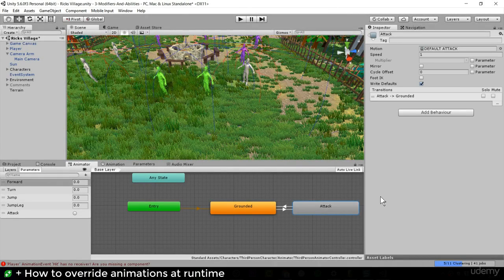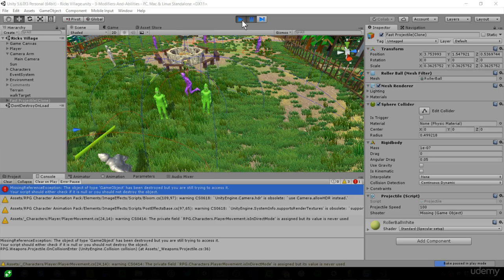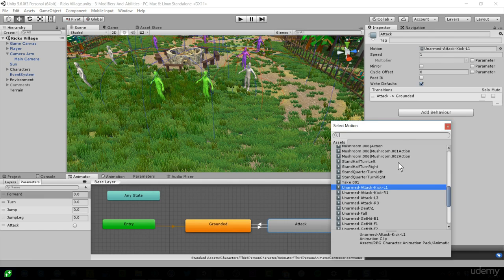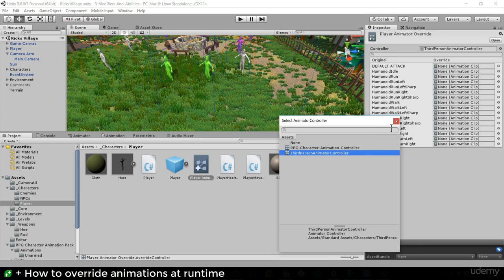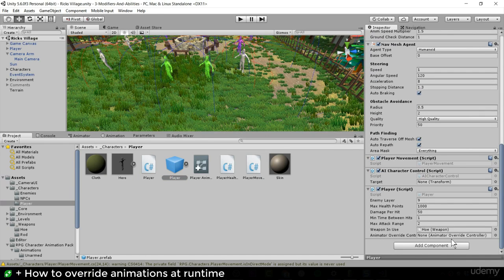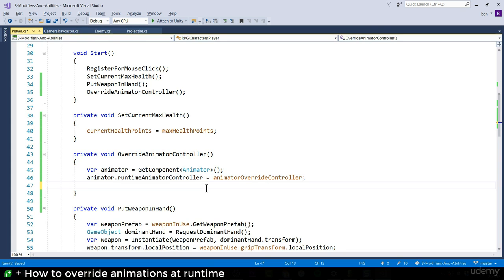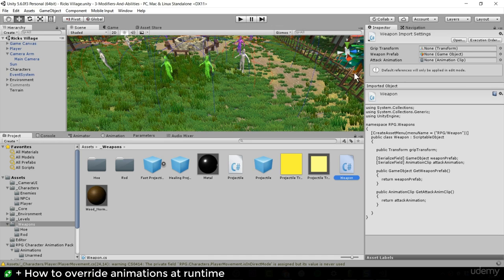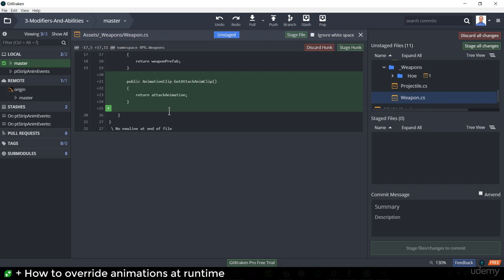083 The Animator Override Controller